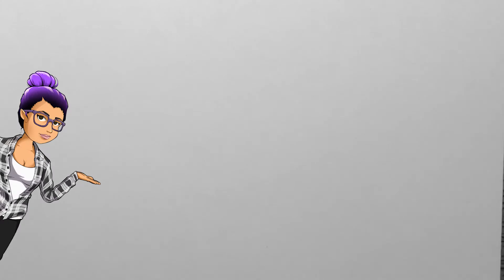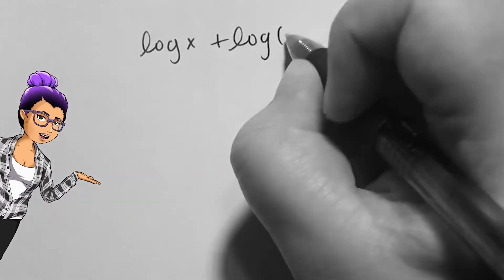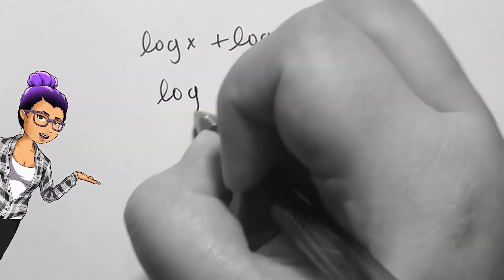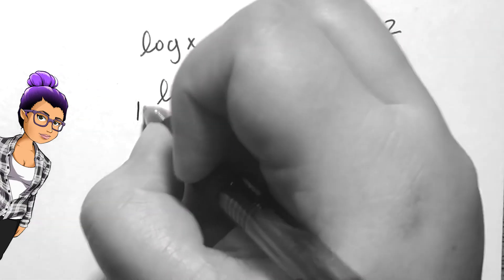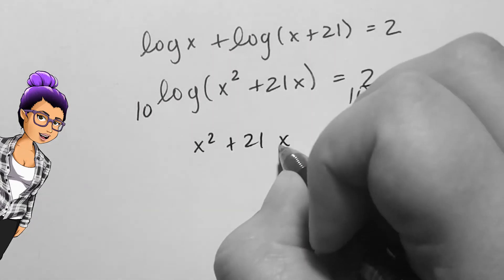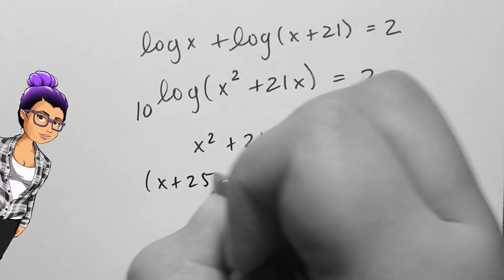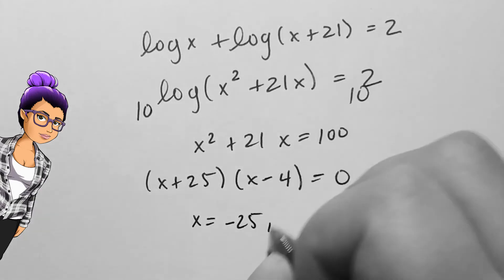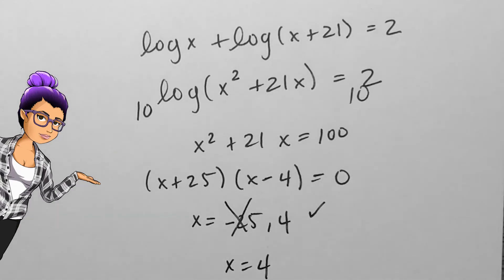Solving Logarithmic Equations Using Properties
College Algebra
3.8.2 - Solving Logarithmic Equations Using Properties